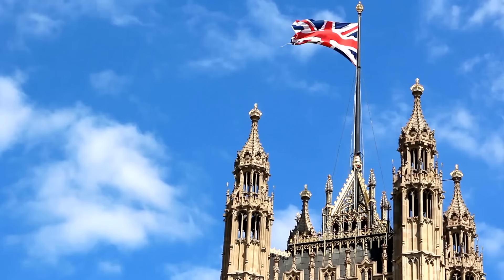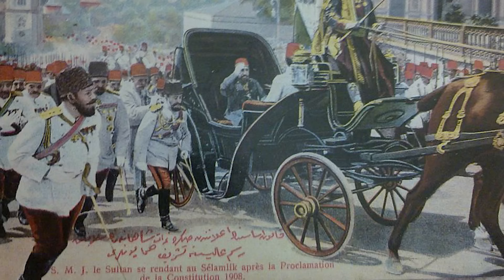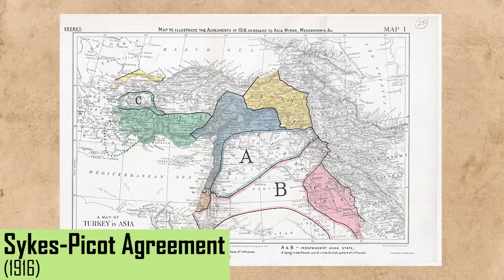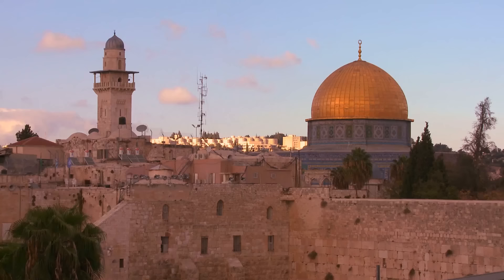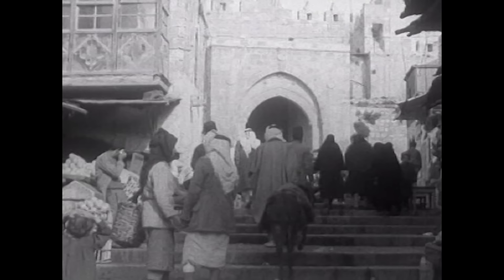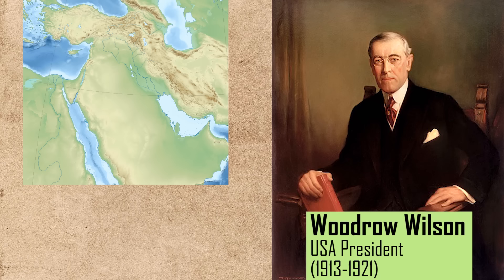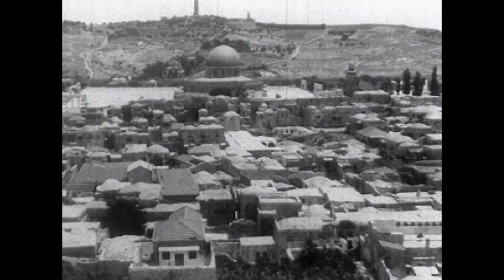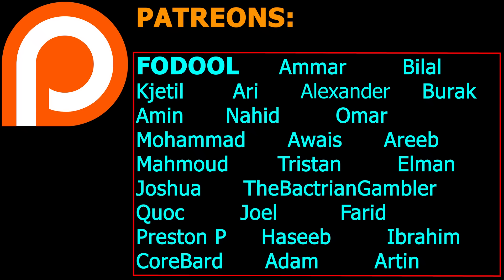How WWI led to the Israeli-Palestinian Conflict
The Palestinian-Israeli conflict is seen as one of the most intractable conflicts in the world. Its origins can be traced far before the partition of Palestine in 1947. In many ways, its genesis can be placed in the negotiating rooms during WWI, far away from Palestine.

Massive thank you to our Patreons:
Elman
Ammar
TheBactrianGambler
Preston P
Adam
Mohammad
Areeb
Awais
Omar
Farid
Ibrahim
Ari
Joshua
Bilal
Kjetil
Haseeb
Nahid
Amir
Mahmoud
Joel
CoreBard
Burak
Alexander

Images Used:
Yan-J
NordNordWest
Doron
Sémhur
Sepehr.Sǎsǎni
Chamboz
Jordi Bernabeu Farrús

If any of the images or songs are yours, please let me know I will amend them. Please don't report me straight away!

0:00 Intro
0:48 Hussein-McMahon Correspondence
2:50 Sykes-Picot Agreement
4:07 Balfour Declaration
6:25 Post-WWI